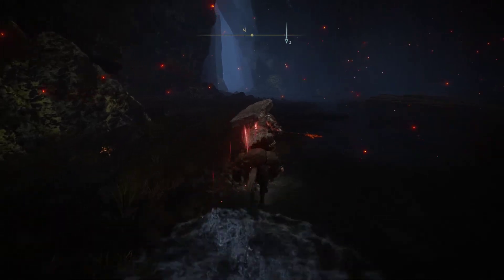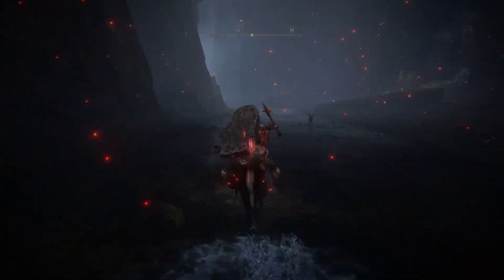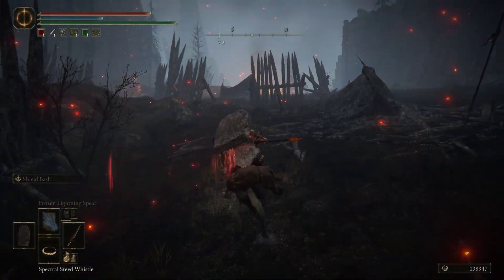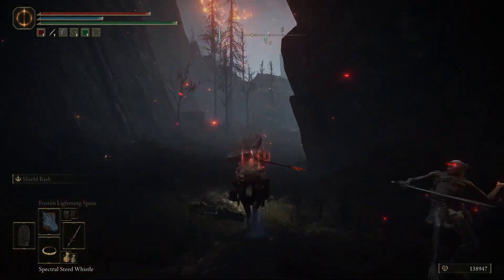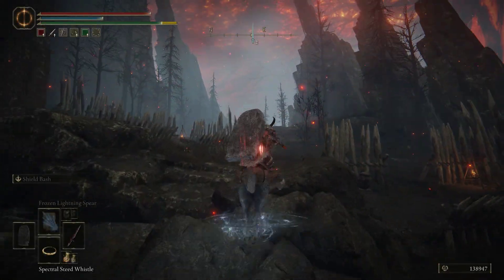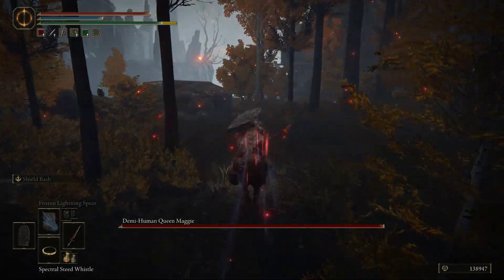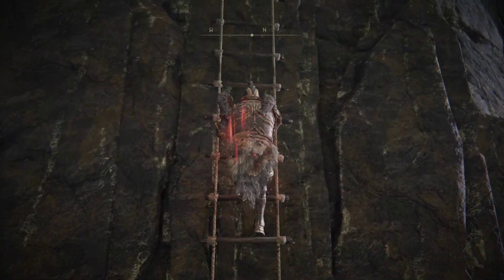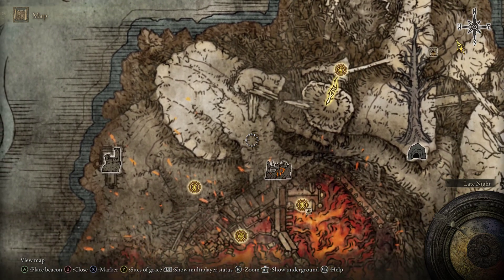Path to Volcano Manor! Walkthrough ll Elden Ring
Short video trying to show how to get to volcano manor. Seen alot of people struggle finding the path. figured this might help. Hope you enjoy!